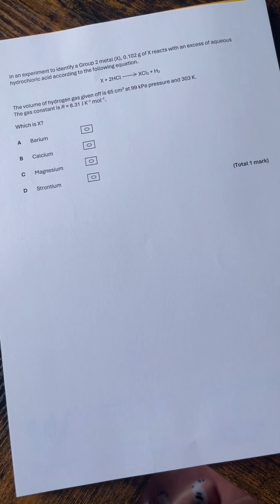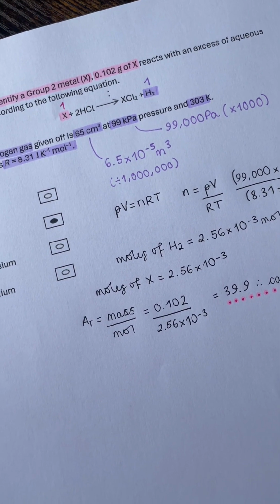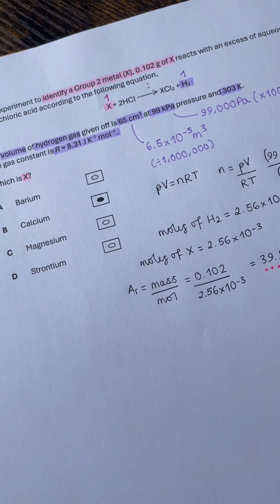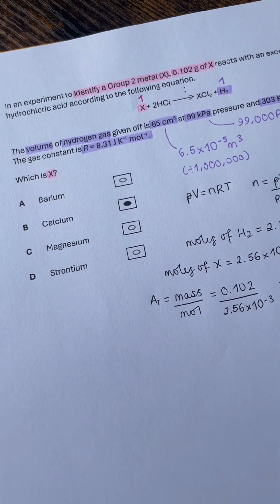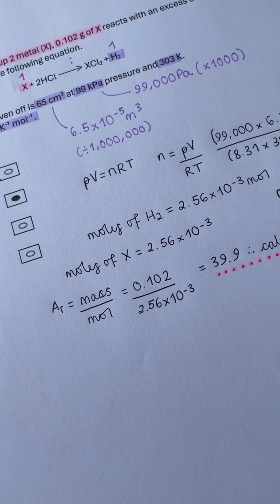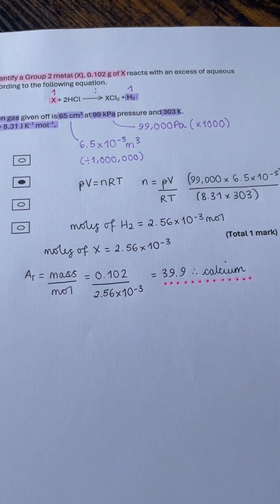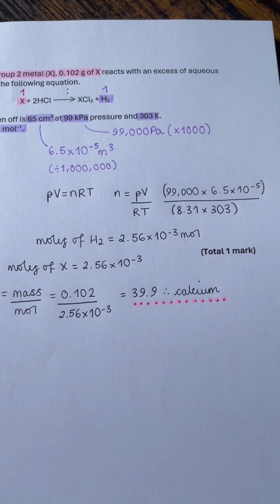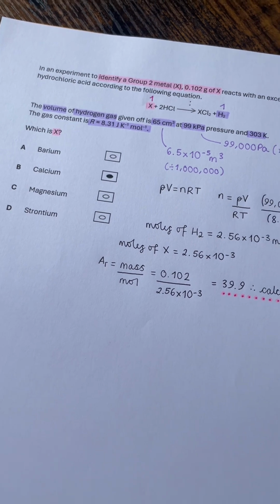Worked exam answer - AQA AS / A level Ideal gas multiple choice question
Welcome to the next instalment of the ‘worked exam answer’ series, which today sees me model how to answer an AQA AS / A level multiple choice past paper question that covers a few different calculation based skills including the Ideal gas equation! If anyone has any questions about this video and its contents, please leave a comment on this video, drop me an email to the email address given below, or reach out via one of my social media pages (Facebook, Instagram or TikTok). In addition, if anyone has any requests of questions they would like me to work through and explain, please do get in touch in any of the aforementioned ways🤩

Much love,
Debbie